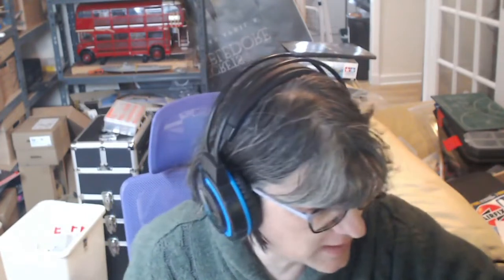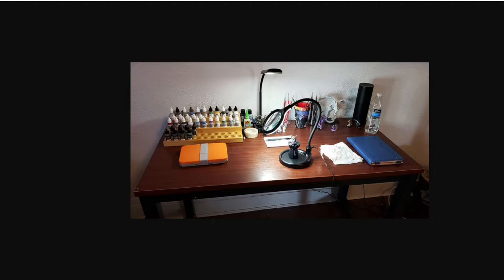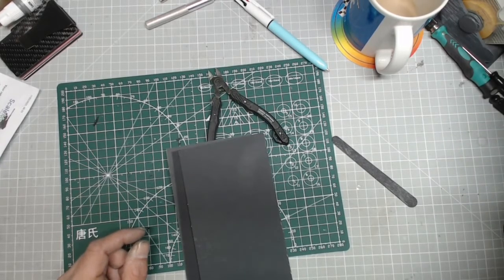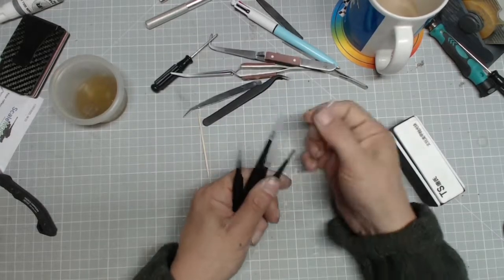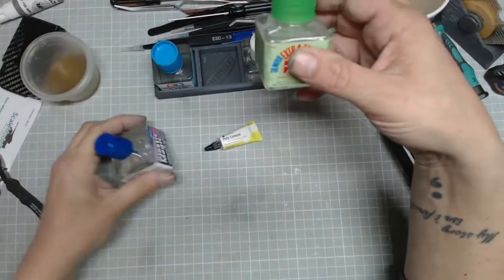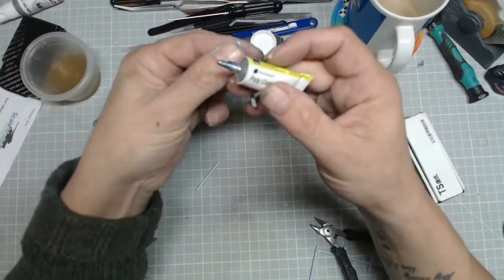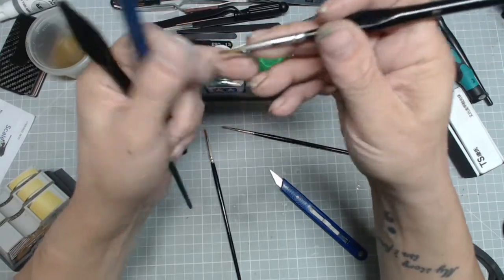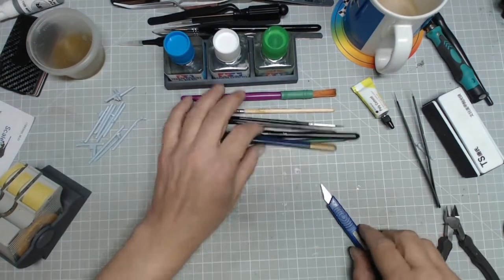Hints Tips And Cheats 3 Hobby Area And Equipment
In this series I take a look at individual elements of modelling and show you, in closer detail, how I do them. We start off with the basics and work up to more advanced tequniques and hopefully, over time, we will build up an encylopedia and hints, tips and tricks usefull for all scale modelling and figure painting projects.